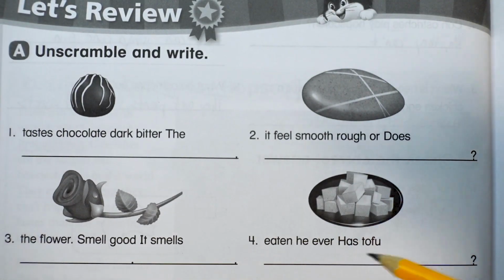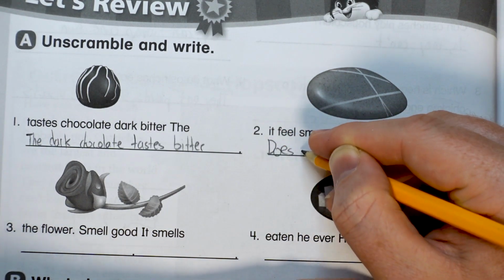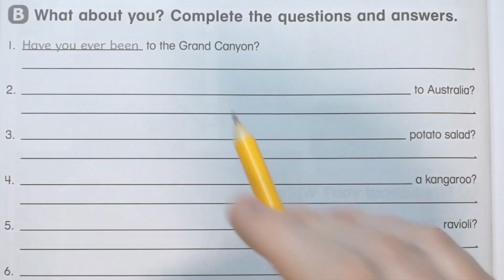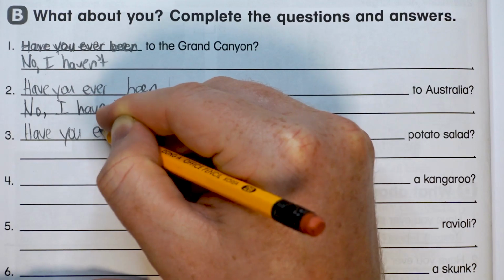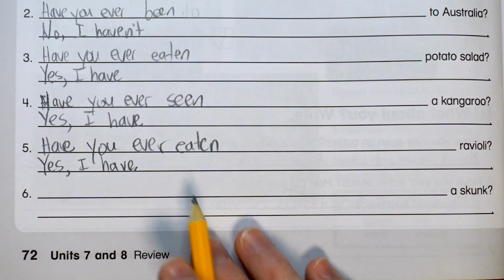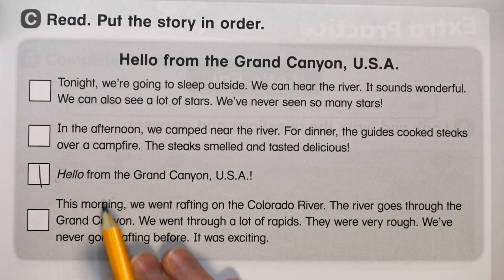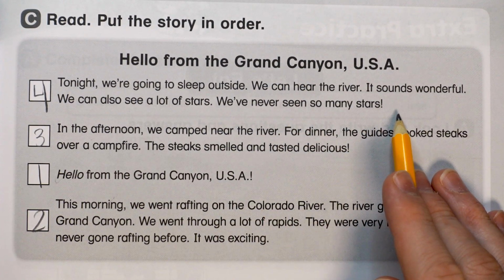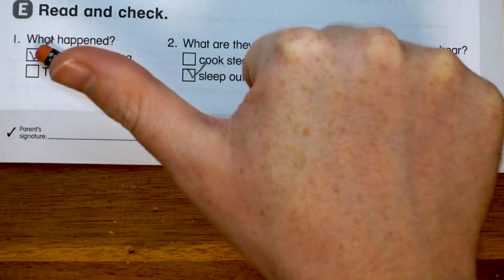LG 5 5ed WB 72-73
This is a review and tutorial of pages 72-73 of the fifth edition of Oxford's Let's Go 5 Workbook. These are the last pages! You made it! Let's review the last two units together.